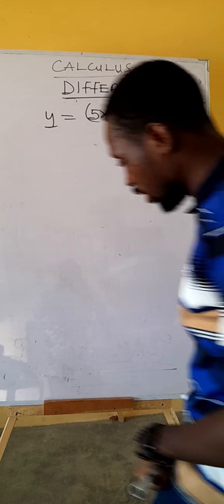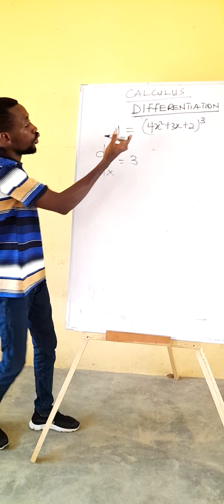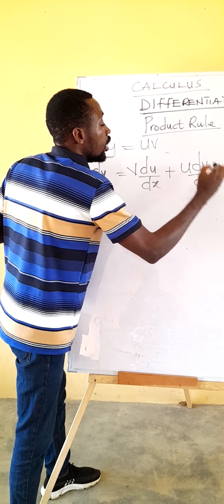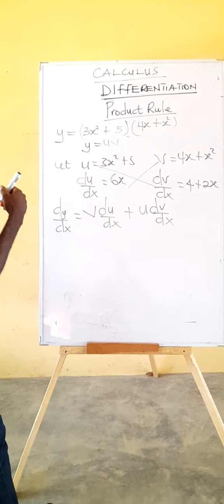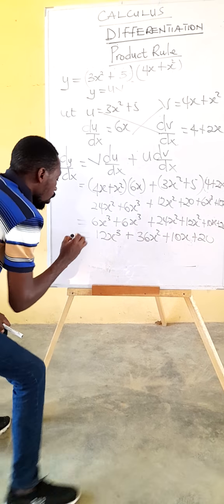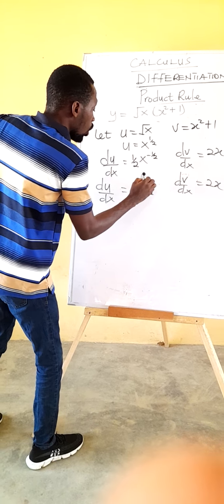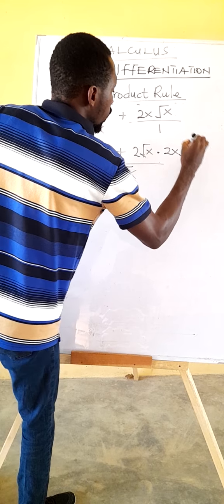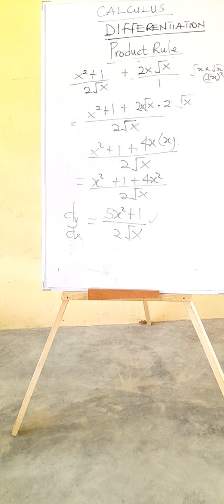Product Rule: Differentiation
Calculus,  differentiation,  chain Rule, Product Rule